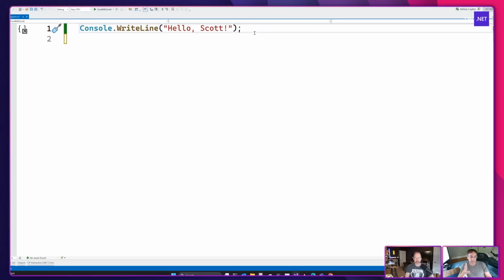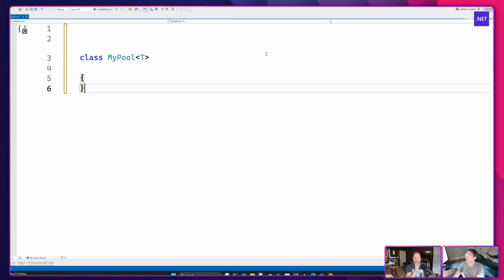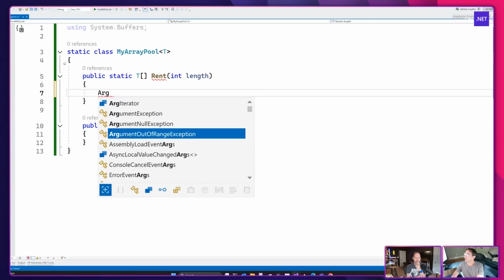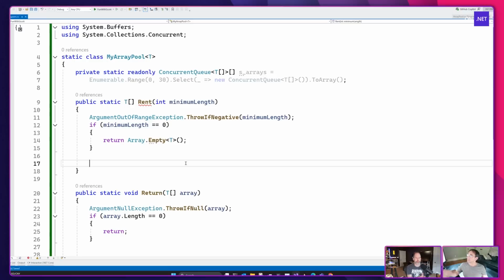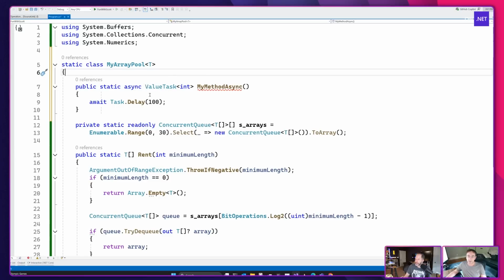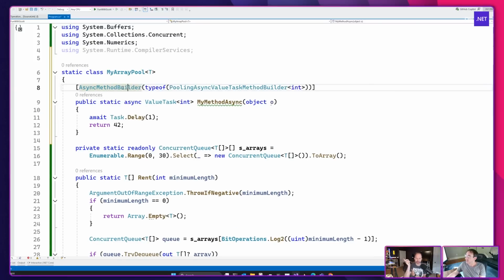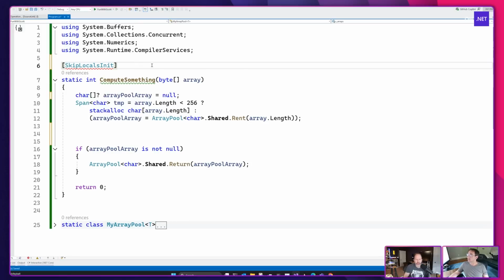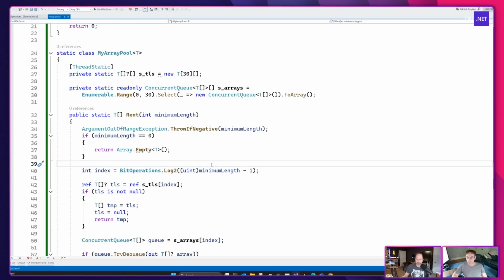Deep .NET: Let's Build Our Own ArrayPool with Stephen Toub and Scott Hanselman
Stephen is back with Scott going DEEP with .NET! This time they are building their own ArrayPool from scratch explaining how it actually works. Then they go deeper into the built in ArrayPool of .NET and why you need it in your life!

Chapters:
00:00:00 Intro
00:00:05 Impact and Functionality of Array Pool in .NET Development
00:03:57 Understanding the Importance and Application of Pooling in Web Services
00:06:55 Understanding Object pooling and Optimization in Programming
00:13:10 Complexities and Mechanisms of Array Pools in Programming
00:17:54 Concept and Implementation of Array Pools in Programming
00:23:32 Array Length Optimization and Waterfall Strategy
00:26:09 Array Pool Implementation and concurrent Queue Operations
00:31:24 Memory Pressure Management and Thread Management in Computer Systems
00:32:58 Understanding the Complexities and Trade-offs in Core Efficiency and Performance
00:37:04 Async Methods and Task Allocation in Programming
00:39:51 Understanding the Generational Collection and Array Pooling in Computer Memory Management
00:45:53 Understanding Array Pool and Stack Allocation in Programming
00:51:59 Array Pool Optimization and Memory Usage Patterns
00:58:32 Strategies for Overcoming Analysis Paralysis in Software Development
01:01:33 Implementation and Challenges of Keyword Search in .NET 9